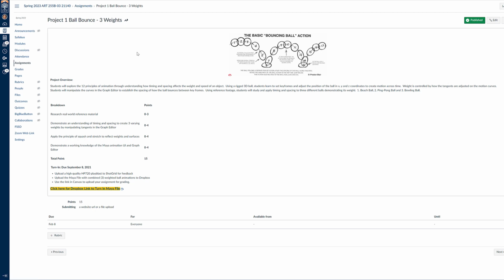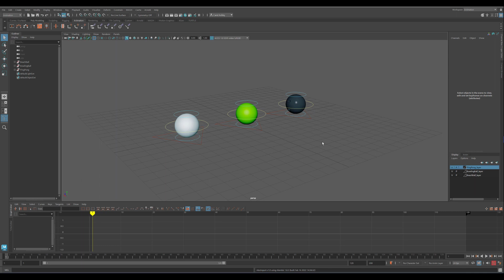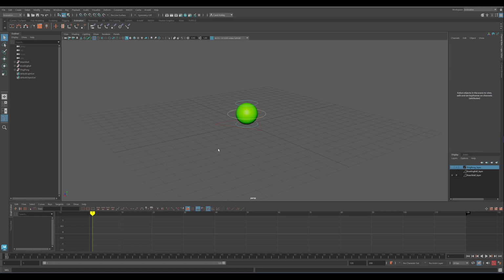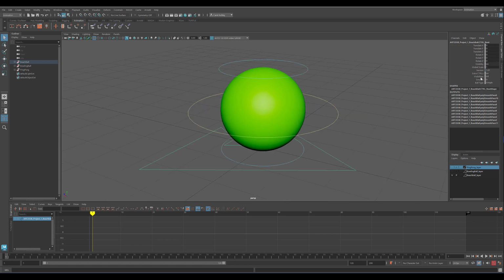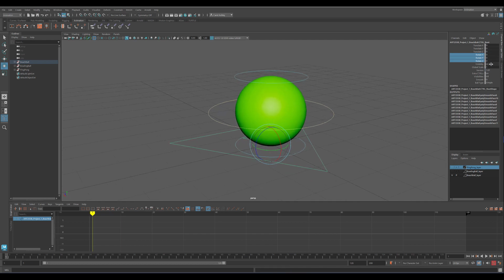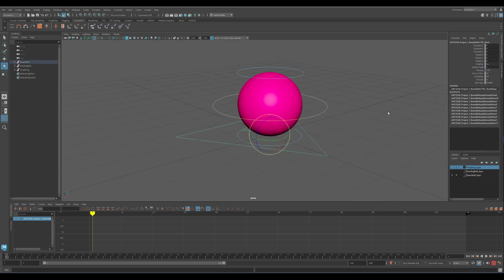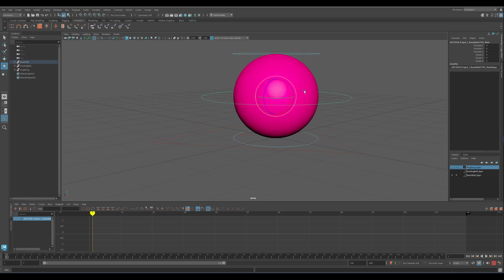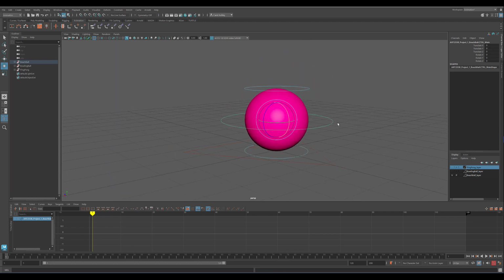ART255B Ball Bounce Animation - Lesson 1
This video covers the overview of the ball rig for CSUF students in ART 255B Intro to 3D Animation.

Department of Visual Arts
Game Art, Animation and Immersive Media
Professor Carol Ashley